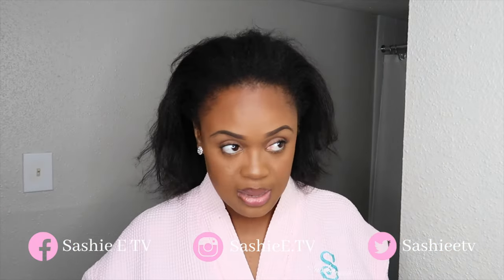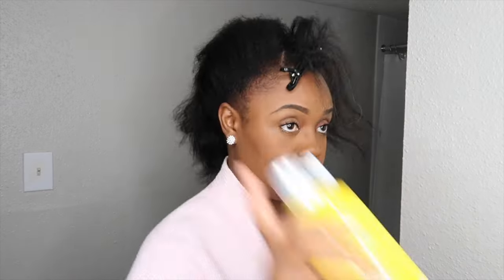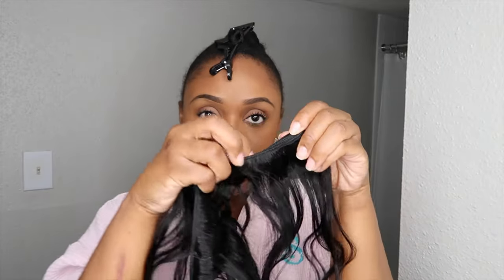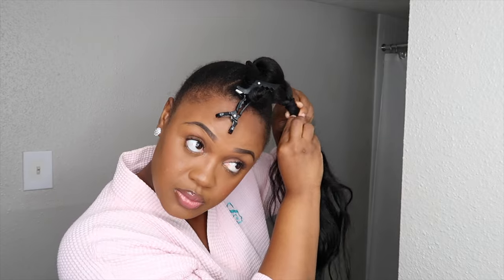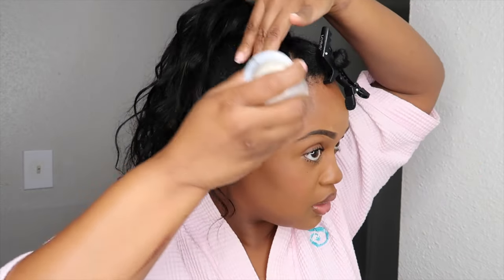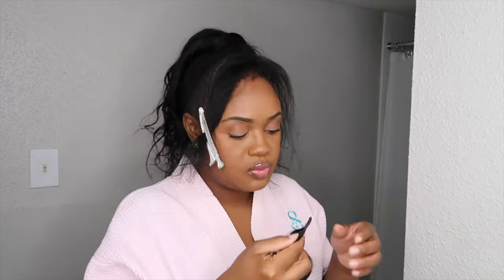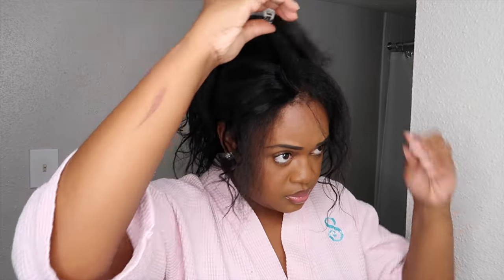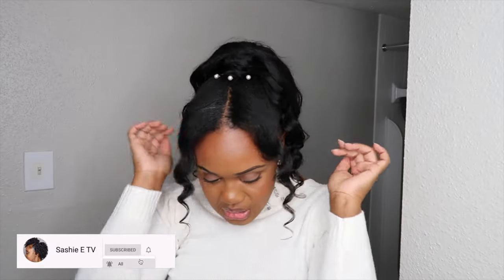DIY BRIDAL HAIRSTYLE | BIRTHDAY HAIRSTYLE | ELEGANT HAIRSTYLE | HIGH PONYTAIL WITH TWO BANGS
Want to know how to create this DIY elegant hairstyle, perfect for a wedding, birthday, or any special event? If so, keep on watching.

0:00 Introduction
0:34 Parting and Molding My Hair
4:42 Adding the Tracks to My Hair
8:08 Doing the Bangs
10:57 Curling the Hair
13:02 Final Results

Items Used:
Got 2B Glue
Blow Dryer
KeraCare Wax Stick
Hair Bundles
Decorative Pins

Sashie E. TV

So I Changed (Song and Instrumental Version) by Mimmi Bangoura

GODDESS BOHO BRAIDS ON NATURAL HAIR TAKES TOO LONG TO DO?! TRY THESE INSTEAD! NO EXTENSIONS